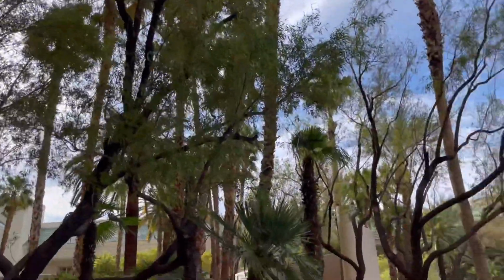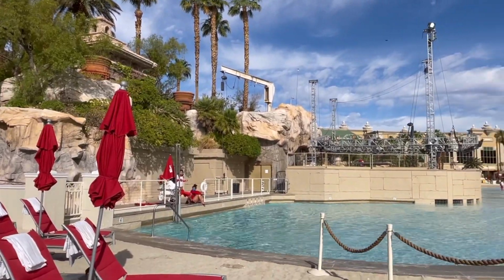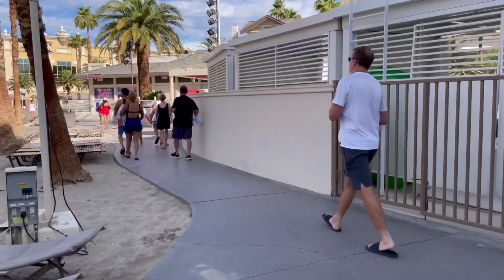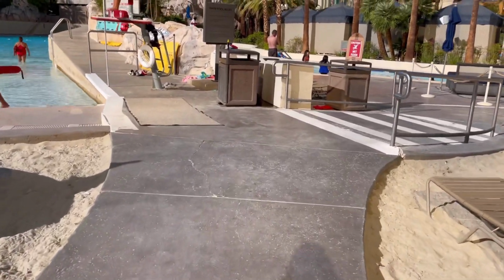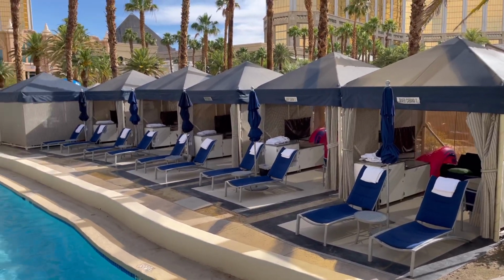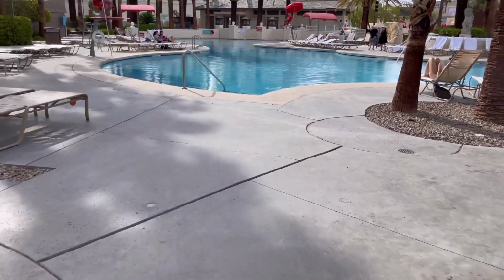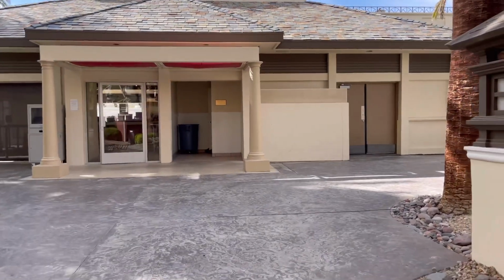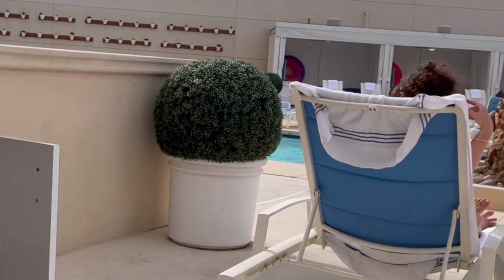Mandalay Bay Delano pool beach lazy River cabana tour!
Heeeyyy! Its Jen Sparks with another walk around tour!
Caught this wonderful place when it was just opening and hardly any humans to dodge around lol
Its very hard making these type of videos mid day.

I really love it here and hope this video can be helpful for anyone trying to plan their future trip to Mandalay Bay or Delano!

Going to show you the beach/wave pool, the lazy river, all the different cabanas and types of seating you can rent for the day. East and West Lagoon pools too.
Also the Delano pool and cabana we rented that day.
So come hang out with me! :)

Jennifer Sparks

Mandalay Bay Delano pools beach lazy River and cabana tour! Las Vegas 2021